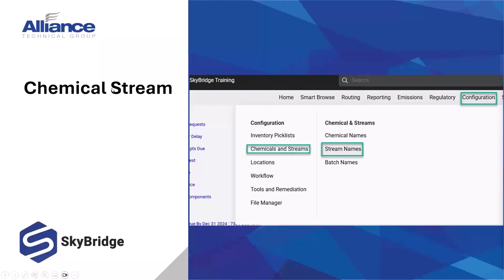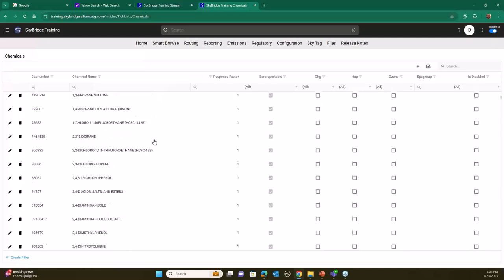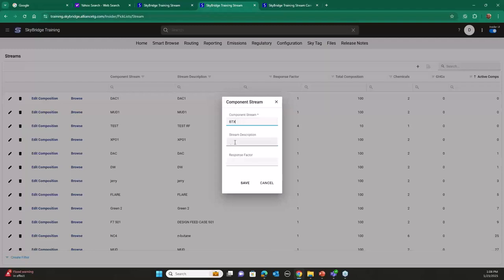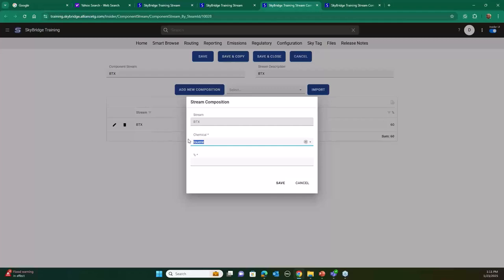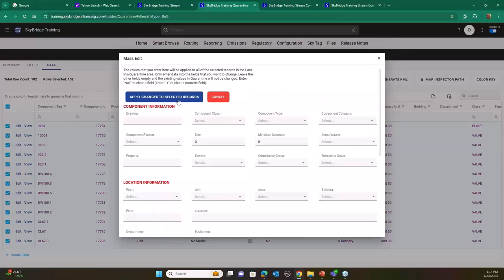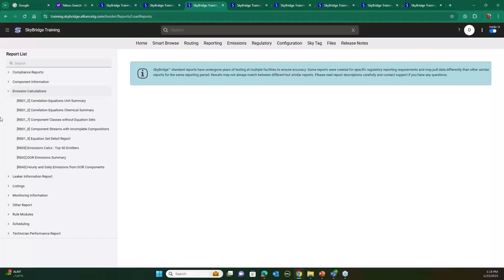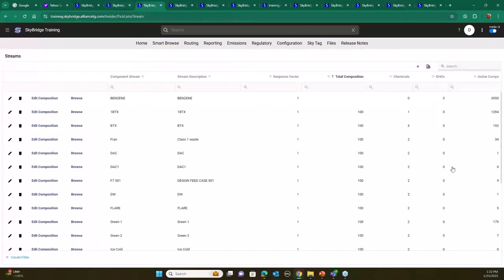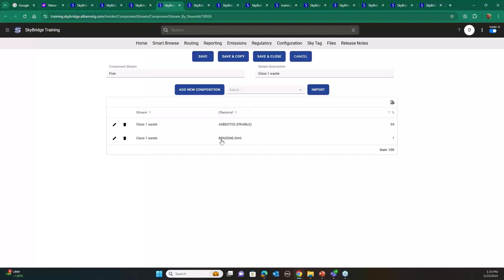SkyBidge Mini Lesson Chemical Streams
How to use SkyBidge  Chemical Streams